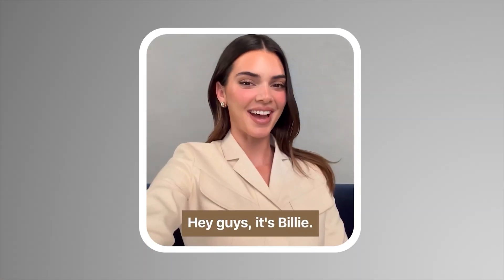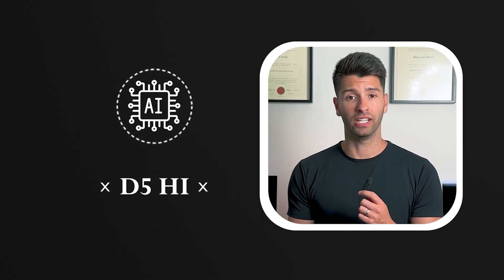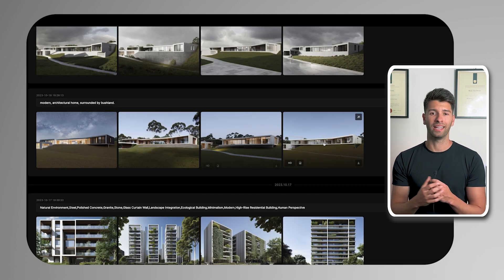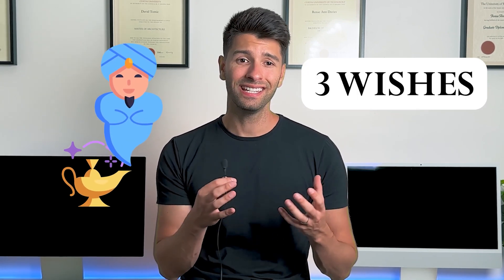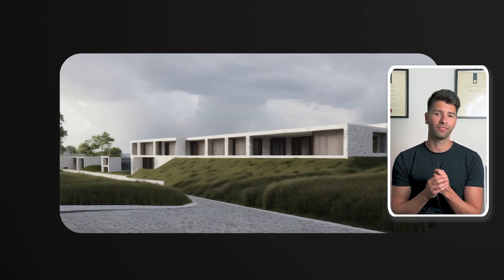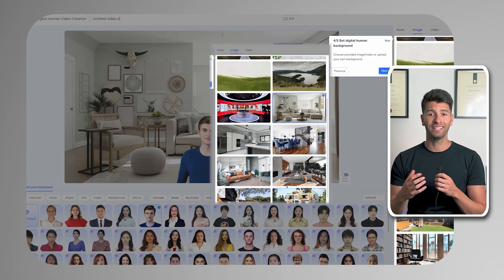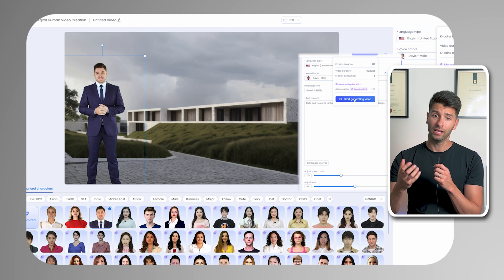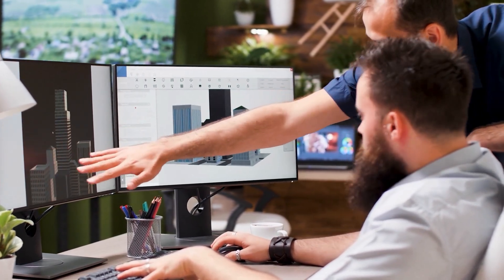AI Technology Replacing Architects RIGHT NOW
Will you be replaced by AI?

In this captivating video, we explore the advances and implications of AI in architecture. Join us as we delve into the fascinating realm where technology and design intersect. Uncover how artificial intelligence is being harnessed as a powerful tool to enhance architectural processes, from concept generation to construction. Discover the potential benefits and challenges AI brings to the industry, igniting a thought-provoking debate on whether it is a friend or foe to the world of architecture.